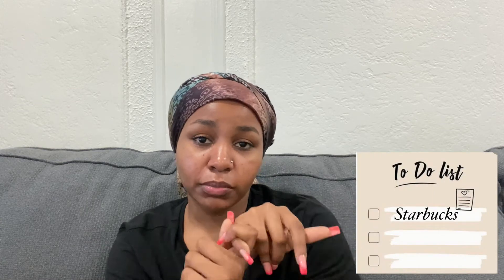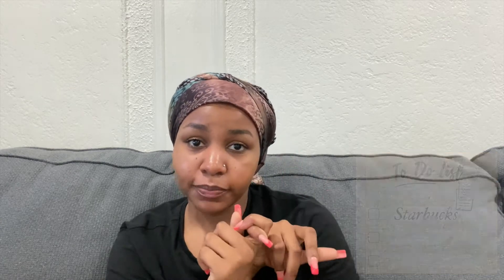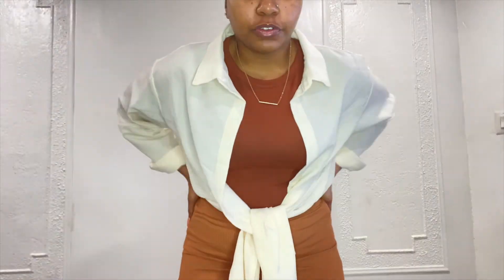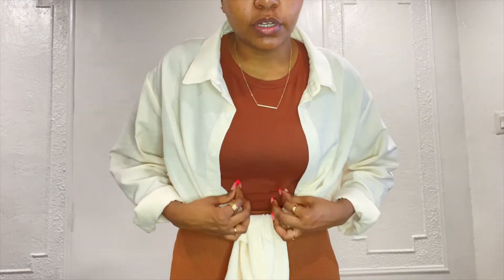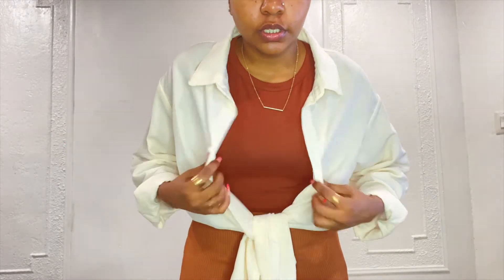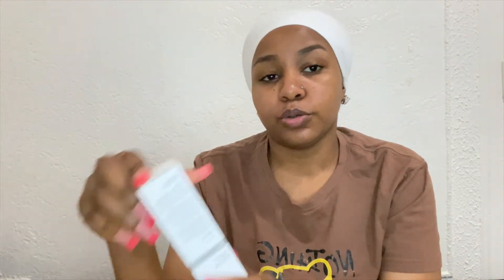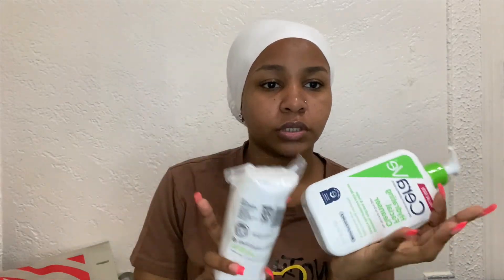DAY IN THE LIFE NYC: Sephora, Ulta Beauty, Starbucks